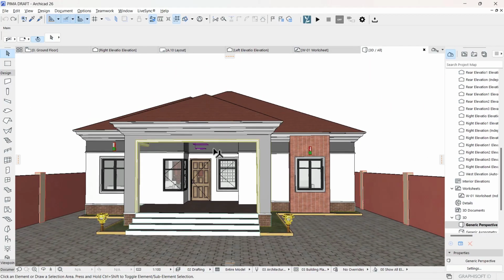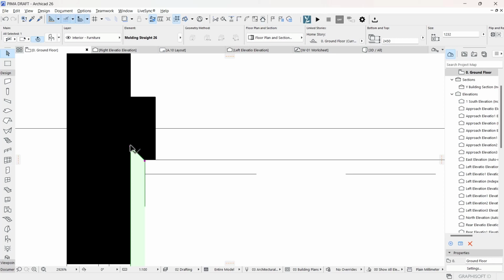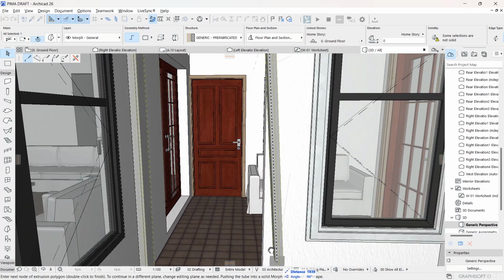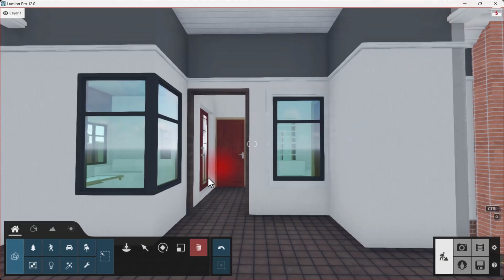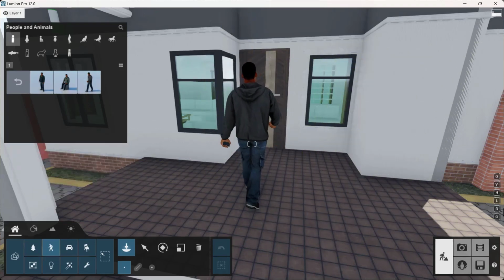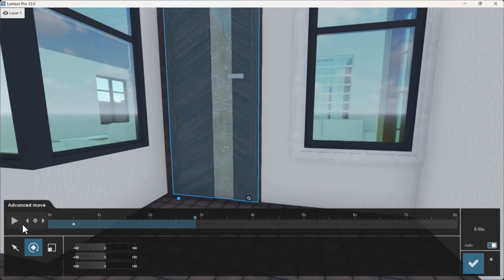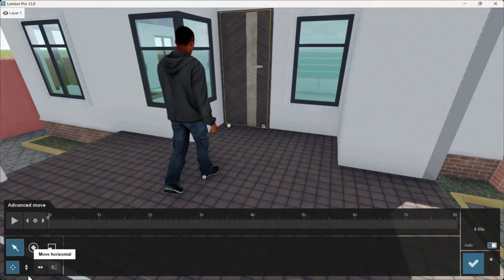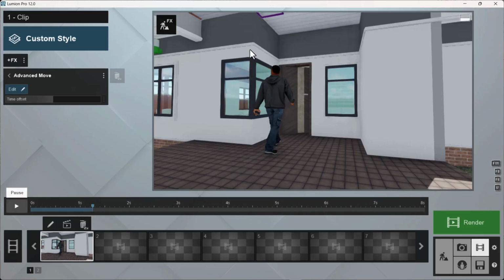How to Open and Close doors in Lumion 12